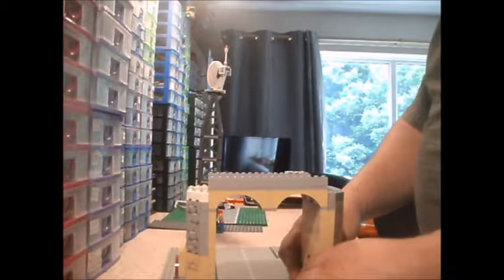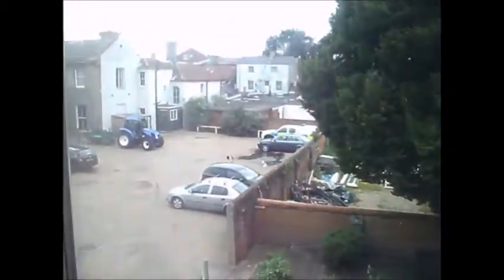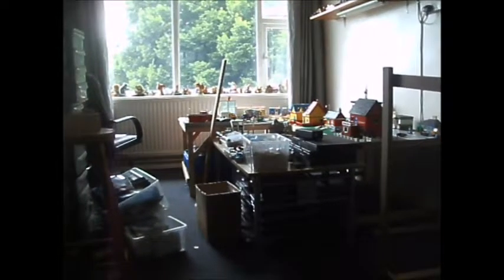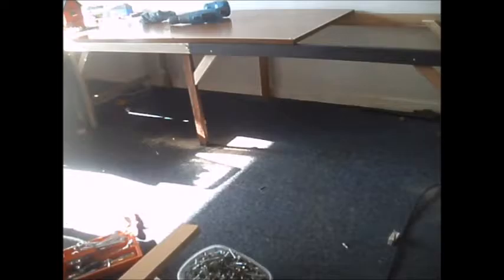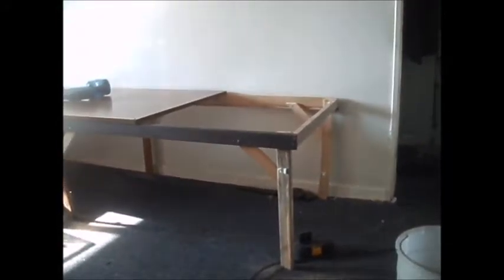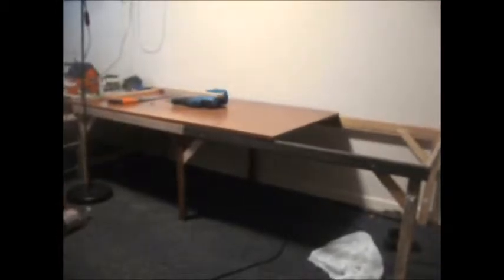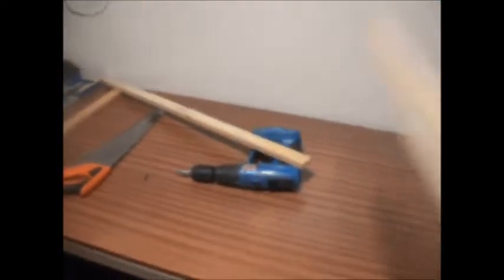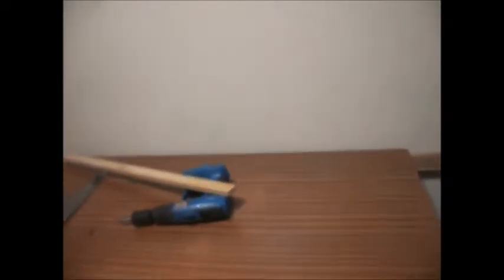Building a tabel, new lighting for future vids.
Yup, done gone got me a new light!